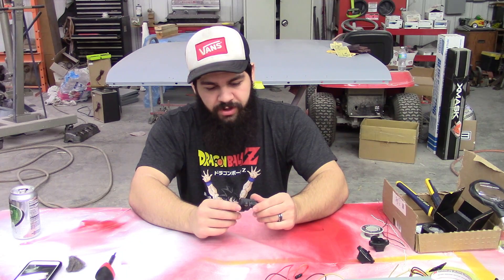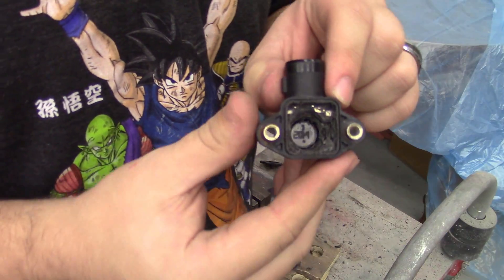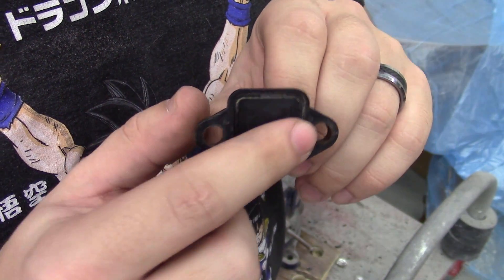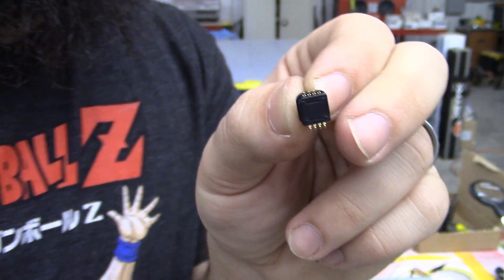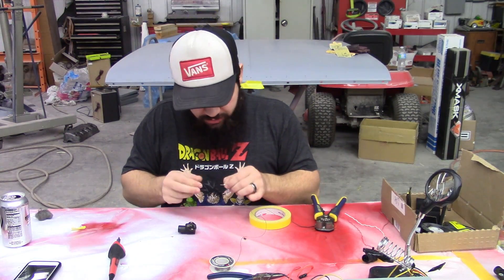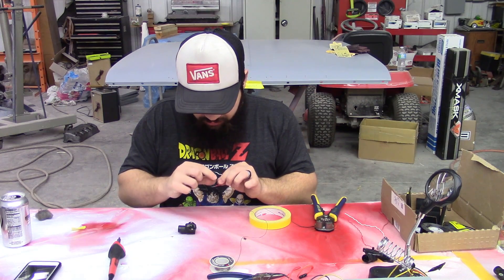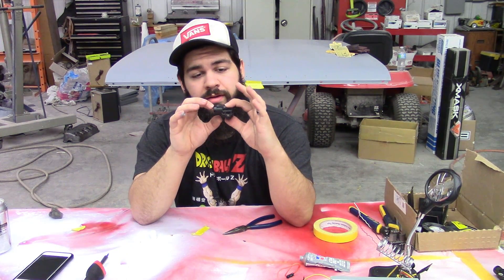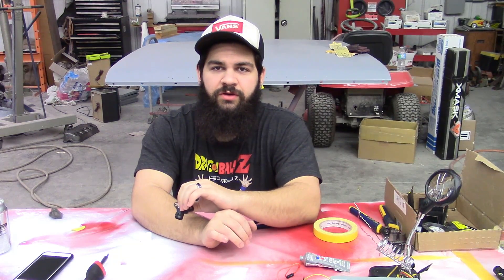How to make stock MAP sensor read higher boost!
This is a how to on making a 2.5, 3, or 4 Bar MAP sensor for more boost work with your stock harness on Honda Civics. No more hacking up harnesses for GM 3Bar or Motorolla 2.5Bar MAP sensors.
This is by far the cheapest method it just requires a small amount of work to get it set up.
I strongly urge buying the Sensor Board from Xenocron. it will make this install much easier!

Cheap stock sensor to take apart.

if youd like to buy a 4bar premade here is one from skunk2.

Voltage for different sensors:
2.5Bar-1.86v
3Bar-1.63v
4Bar-1.19v

Image that shows how to identify the pins on the sensor and where they connect. perfect MS Paint drawing by yours truely.

song by
Joey Ford -Free drum tracks-